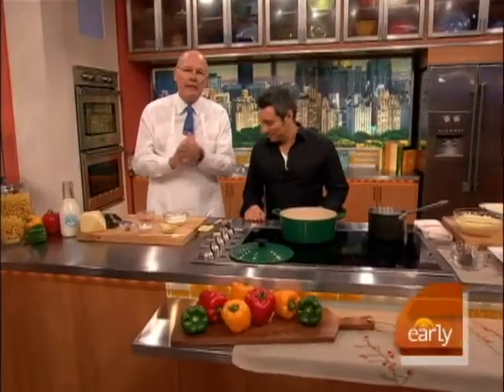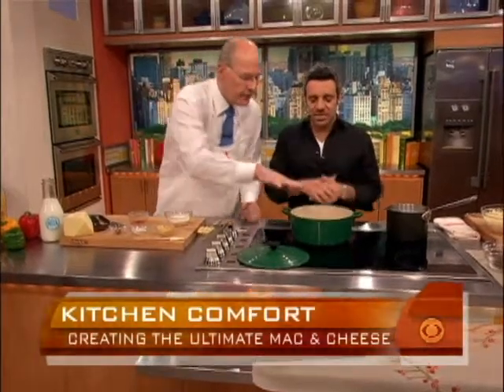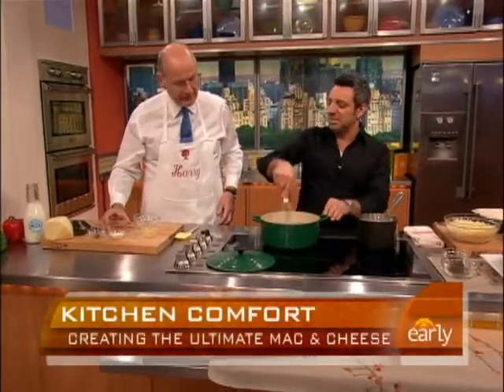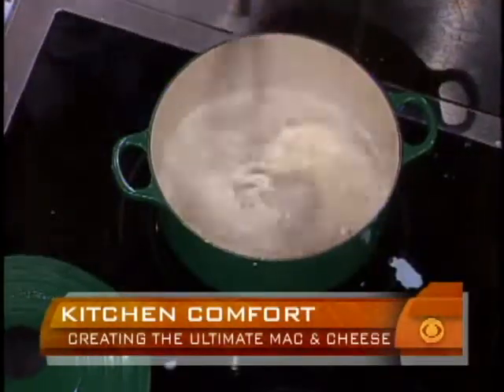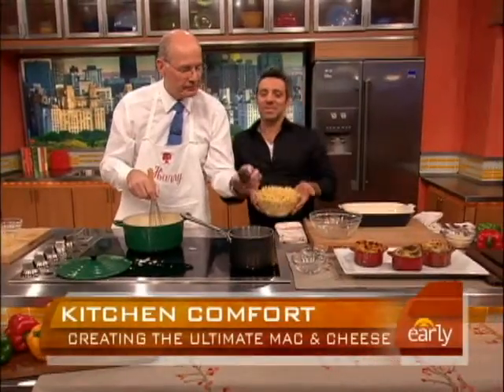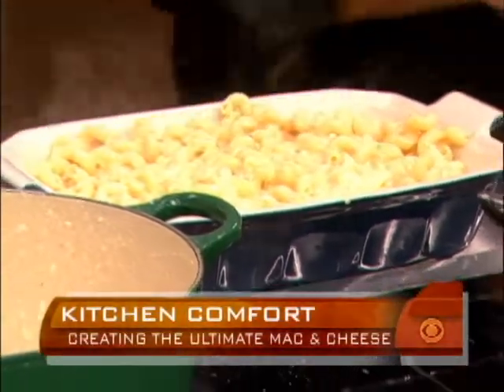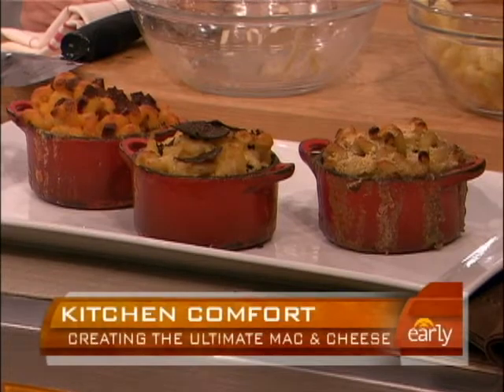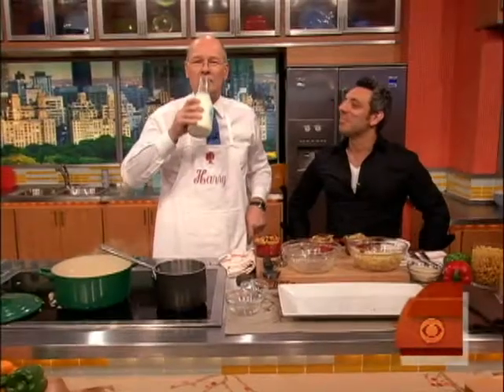The Ultimate Mac and Cheese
John DeLucie, executive chef of New York City's The Waverly Inn, gave Harry Smith some tips on how making the ultimate baked macaroni and cheese.